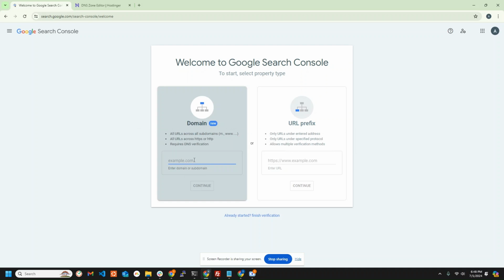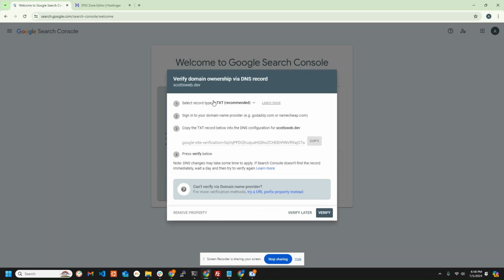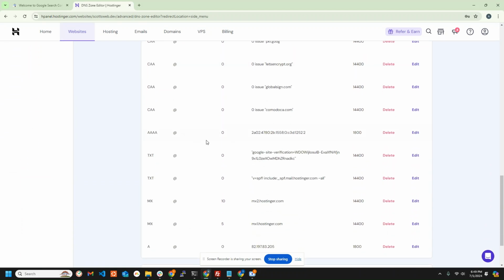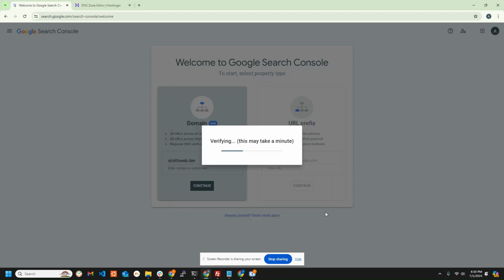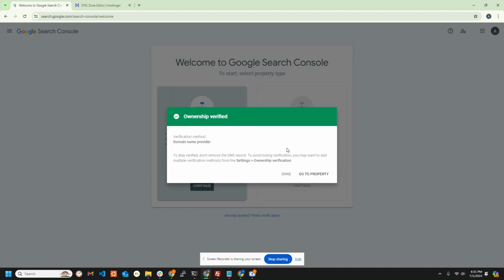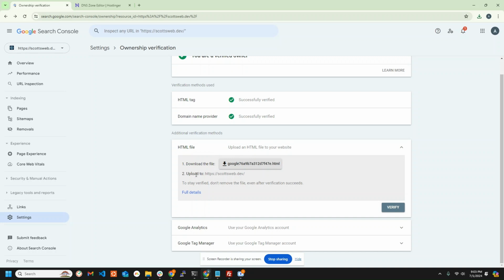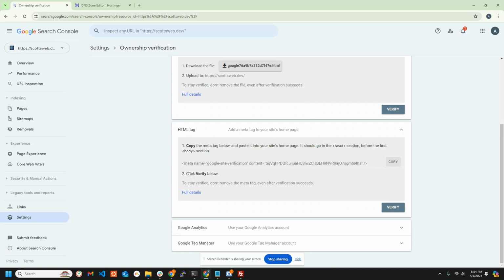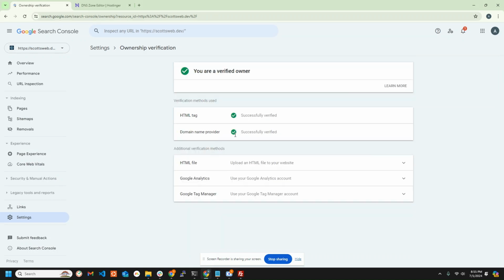How To Validate Website On Google Search Console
Here are three different ways to validate your website on Google Search Console.

Google Search Console provides a lot of information that web developers will need, particularly on the SEO side.  And who doesn't want to know how their website is performing?

When adding your website to Google Search Console, you'll need to validate that you own it.

For domain, there is DNS validation.  Learn how to do DNS validation in this video.

For prefix, there is file upload validation and meta tag validation.  Learn how to do file validation for Google Search Console and meta tag validation for Google Console

0:25 Domain - DNS Validation
3:34 Prefix - File Upload Validation
4:48 Prefix - Meta Tag Validation

Method 1 : Add Your Site To Google Search Console Using DNS Validation

Method 1 involves logging into your registrar (where you bought your domain) and adding a TXT record to your DNS settings.  If you have custom nameservers (like me), your DNS settings may be at your hosting provider control panel.

If you're unsure, ask your hosting company or register in a support email.

Simply insert a new DNS record of type TXT with the value google gives you, using the DNS record UI available to you.  Use @ for the name and TTL can be anything, but I set it to 14400.

Click Verify on Google Search Console

Method 2 : Add Your Site To Google Search Console Using File Upload Validation

Method 2 is for the prefix method.  You will download a .html file that google gives you and upload it to the document root of your webserver.

Your document root is the uppermost folder of your public facing website.  Usually (but not always) containing wp-admin, wp-includes, and wp-content if you're using WordPress.

Upload this file via FTP.  Click verify on Google Search Console

Method 3 : Add Your Site To Google Search Console Using Meta Tag Validation

Method 3 is for the prefix method.  You will copy a meta tag that Google Search Console gives you and paste it into the head of your document.  If you're using WordPress, be sure to do this in a child theme (or use a plugin) so changes to your theme don't get overwritten.

Once you've added the meta tag, upload your new header HTML to your website using FTP, GIT, or control panel.  However you happen to usually do it.